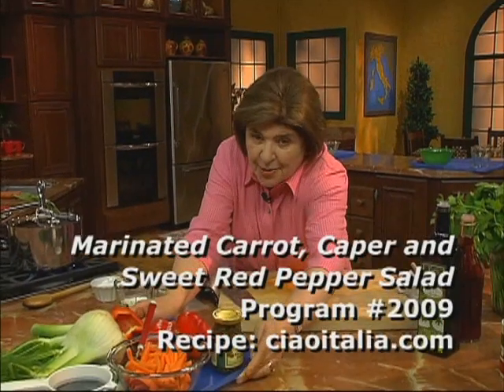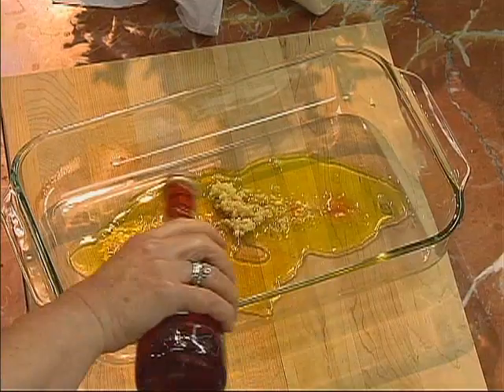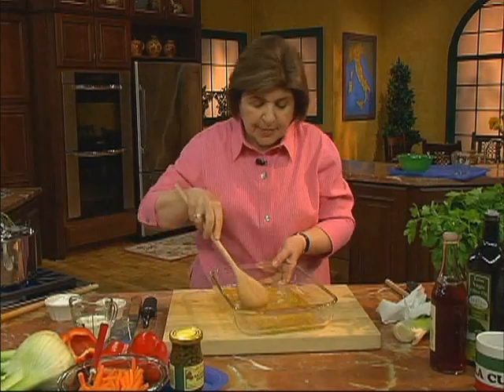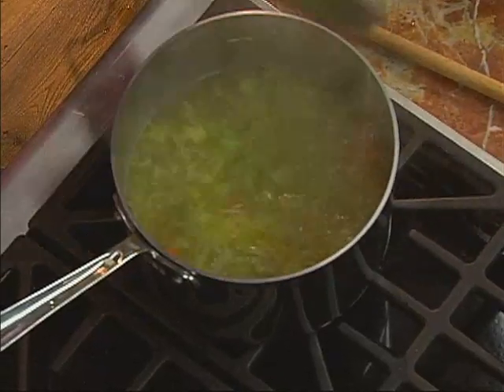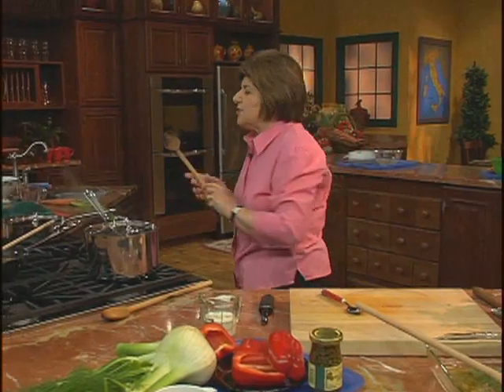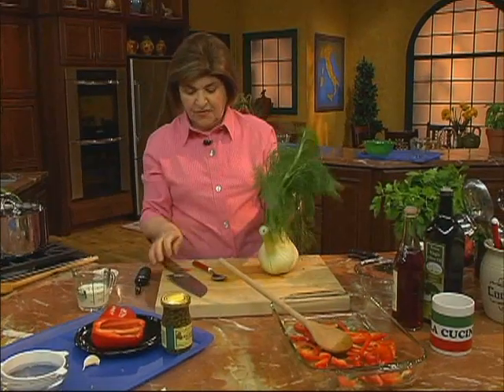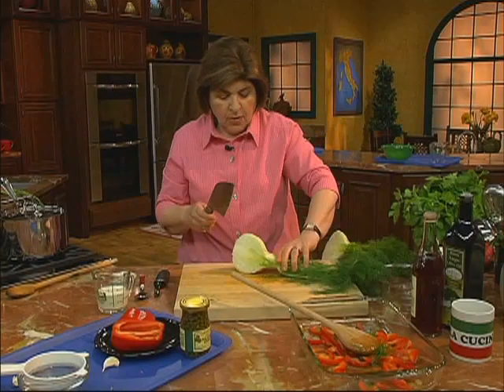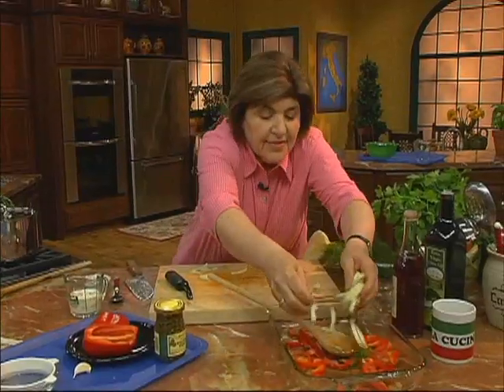Ciao Italia 2009-r1320 Carrot, Caper & Red Pepper Salad